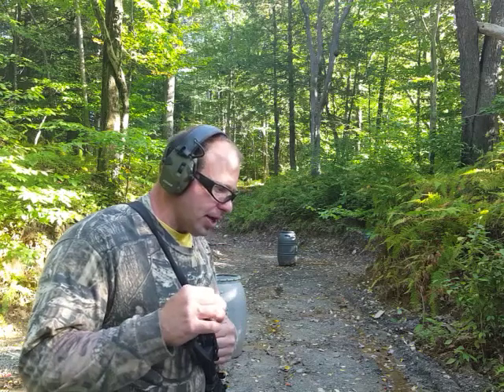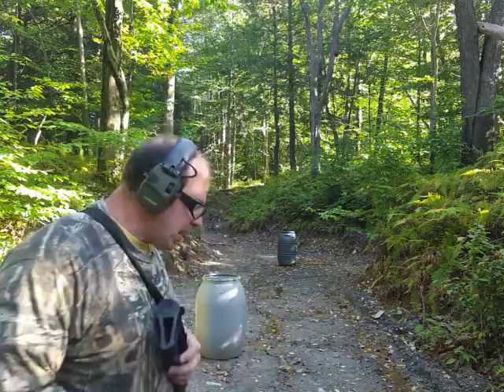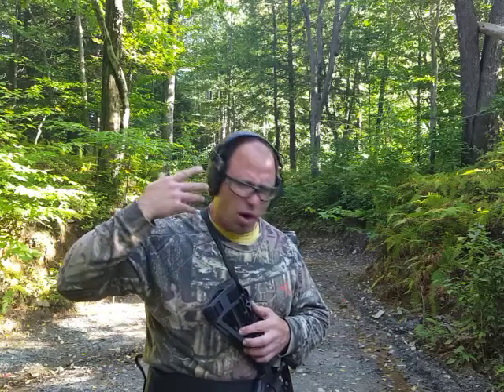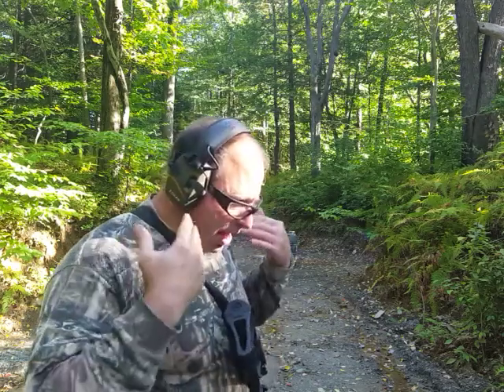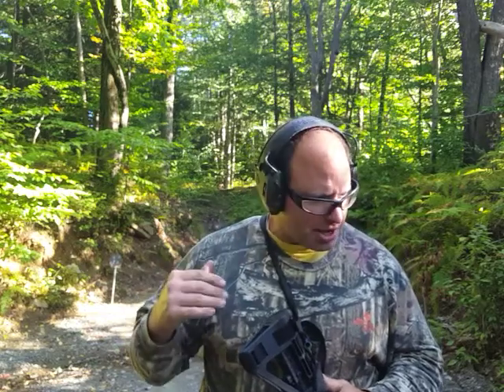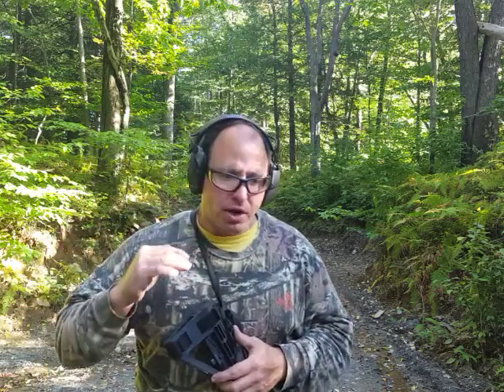3D Training from Elevation